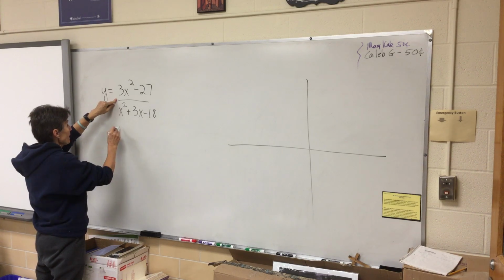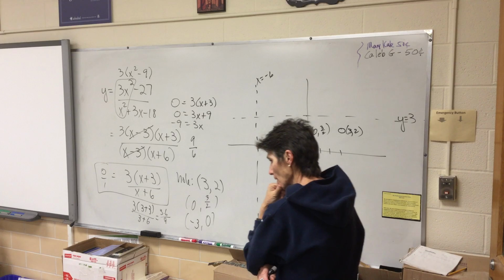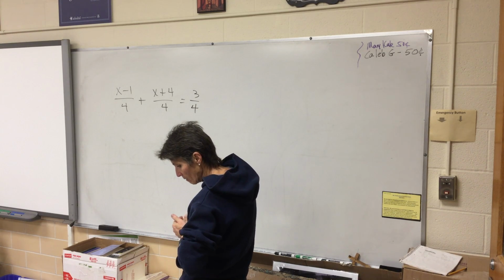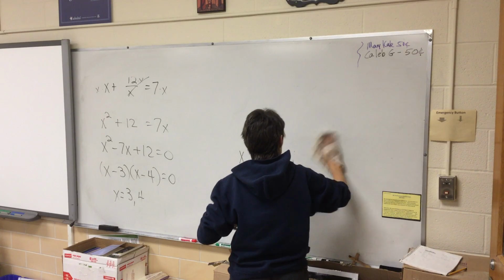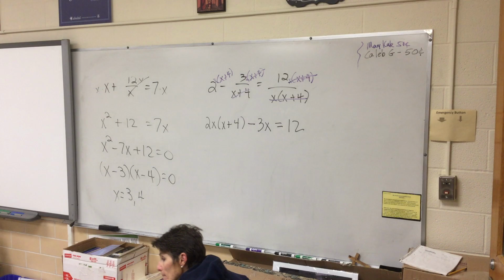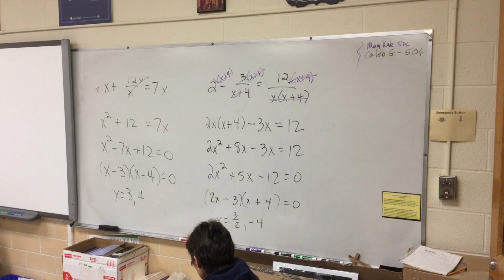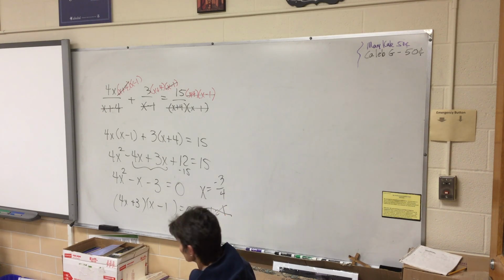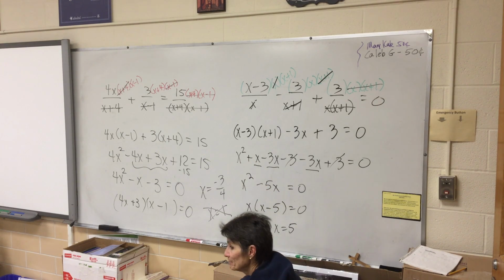Precal C Practice Quizzes 2.6 and notes 2.7 #1-6